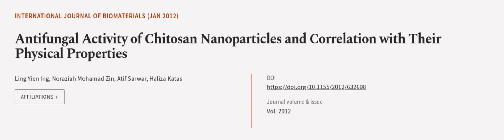Antifungal Activity of Chitosan Nanoparticles and Correlation with Their Physical Pro... | RTCL.TV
### Keywords ###

### Article Attribution ###
Title: Antifungal Activity of Chitosan Nanoparticles and Correlation with Their Physical Properties
Authors: Ling Yien Ing, Noraziah Mohamad Zin, Atif Sarwar ,and Haliza Katas

### Video Timestamps ###
0:00:00 - Summary
0:01:02 - Title
0:01:07 - Outro
0:01:12 - End